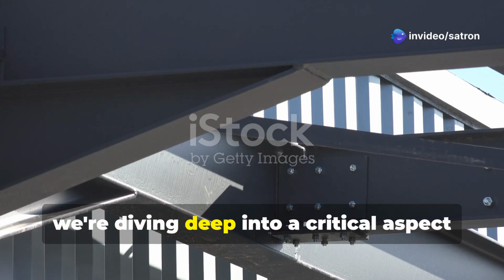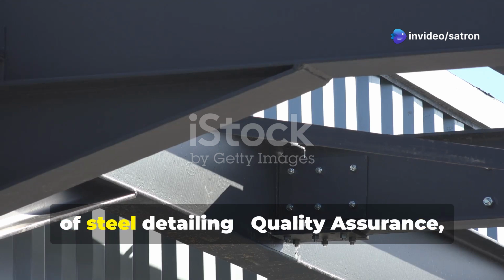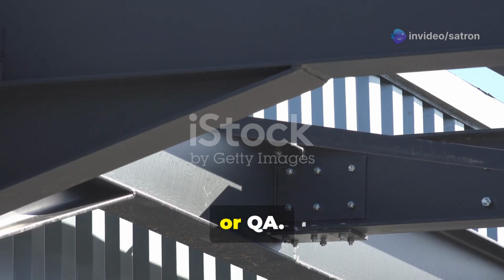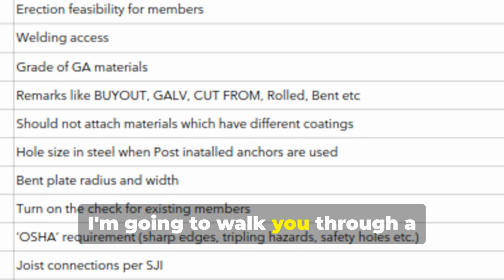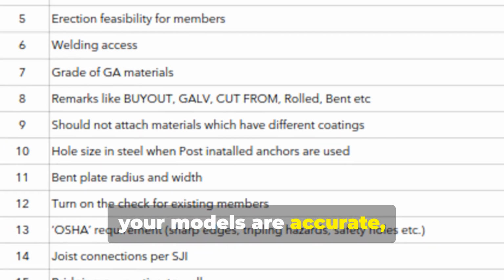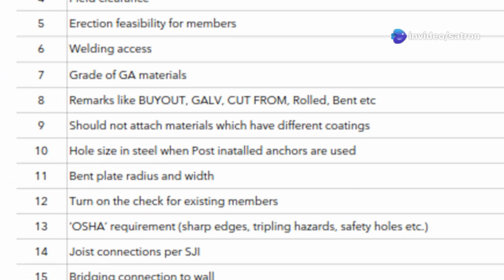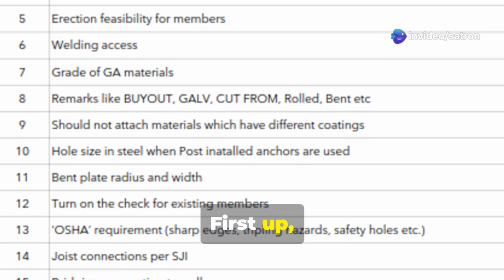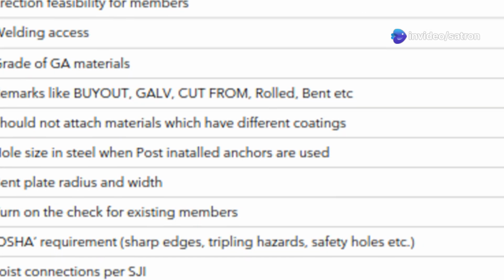Quality Assurance Checklist for Steel Detailing Modeling: A Must-Watch Guide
Unlock the secrets to flawless steel detailing with our **Quality Assurance Checklist**! In this must-watch guide, we break down a comprehensive 23-point checklist to ensure your steel models are accurate, efficient, and error-free. Discover essential tips on grout hole requirements, installation feasibility, OSHA compliance, and so much more! Whether you're a seasoned professional or just starting, this video is packed with valuable insights to elevate your detailing game.

Improve your projects and boost your confidence in steel detailing today!